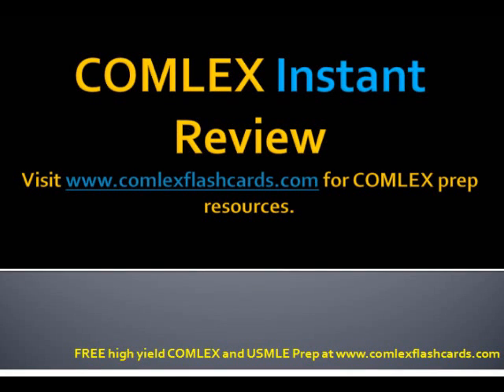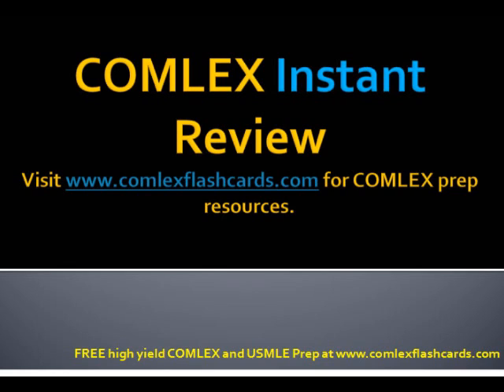USMLE Step 2 Hypomagnesemia and Hypercalcemia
USMLE Board Review